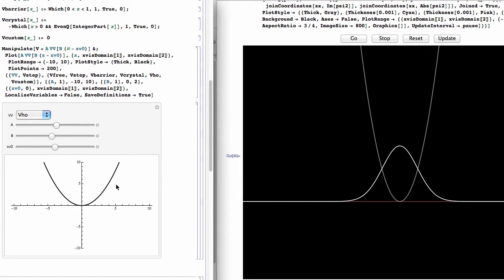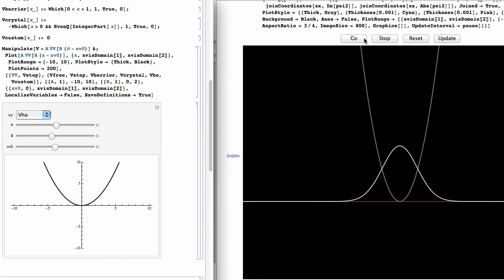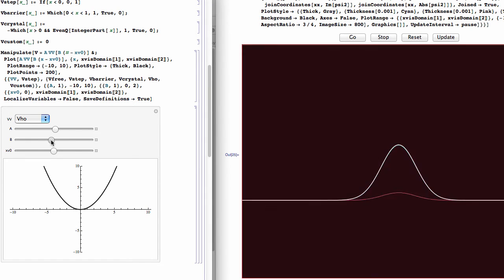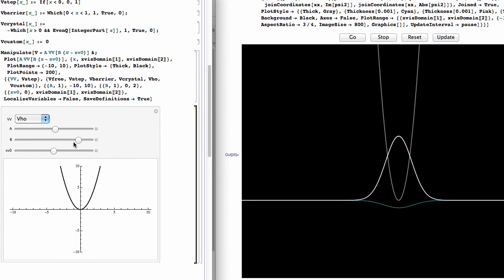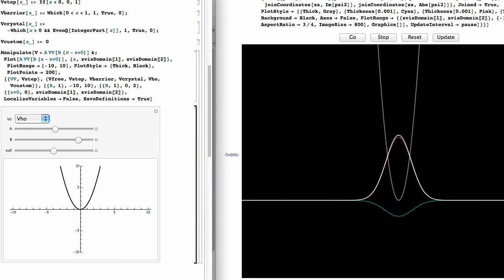Phys3001 Lecture 17.1